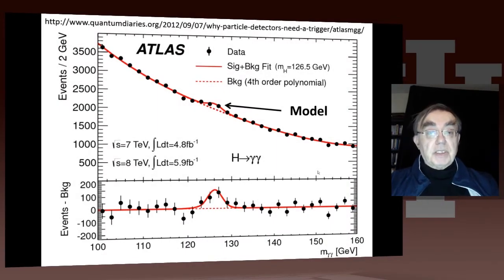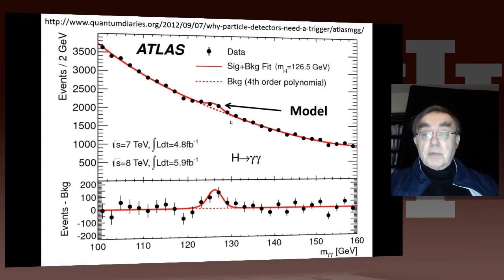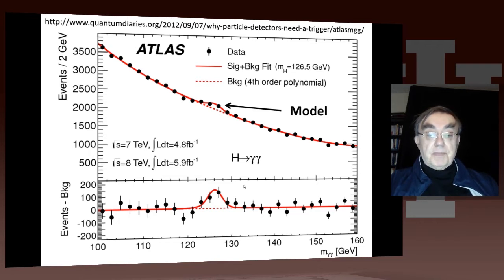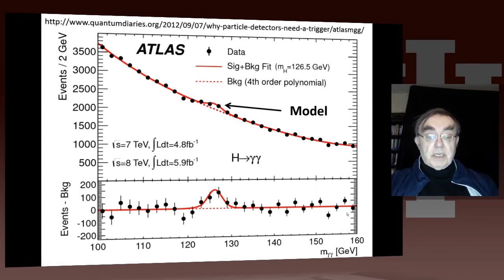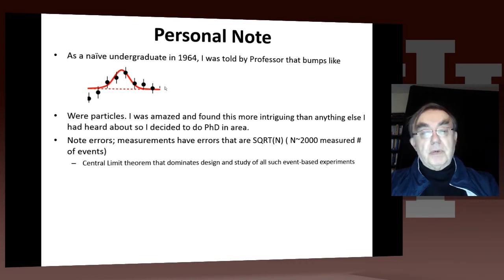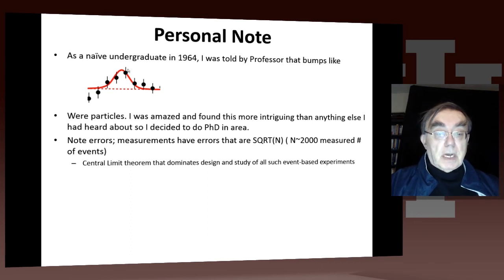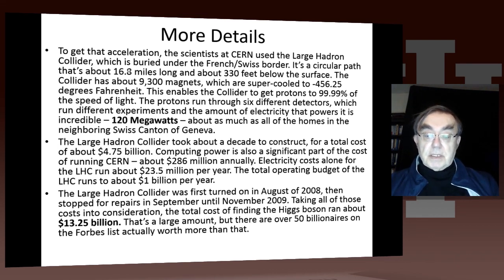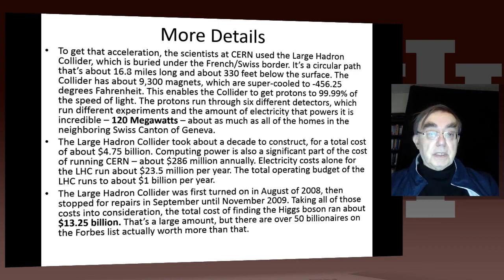E534 Fall2020 Physics Part 1: Looking for Higgs Particle and Counting Introduction II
Lesson Overview:
We give a few details on one LHC experiment ATLAS. Experimental physics papers have a staggering number of authors and quite big budgets. Feynman diagrams describe processes in a fundamental fashion